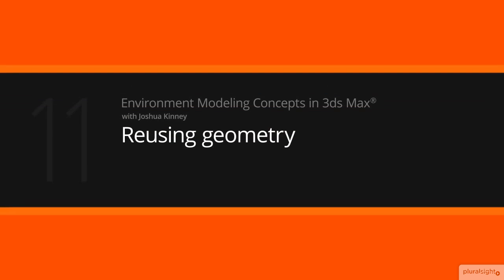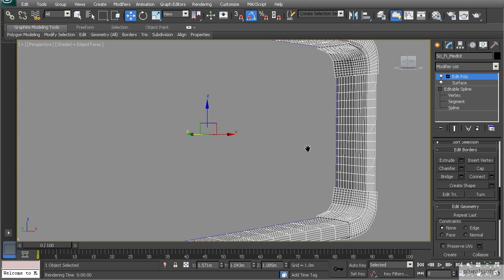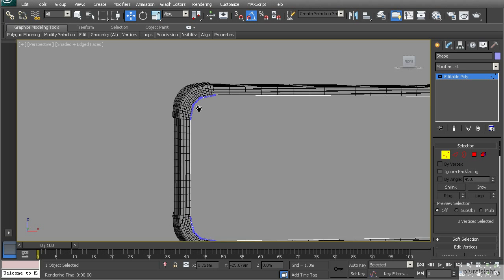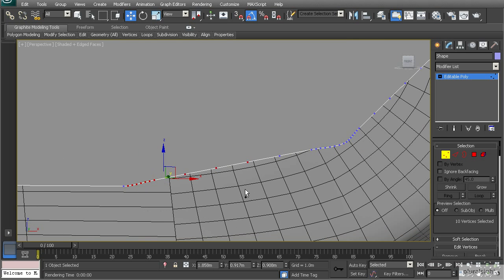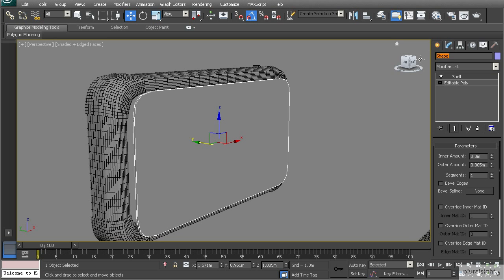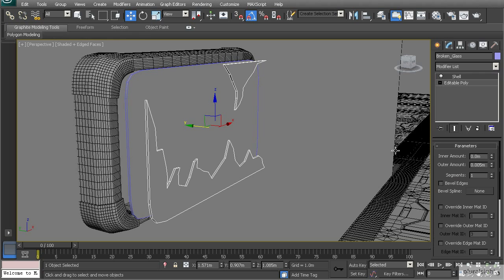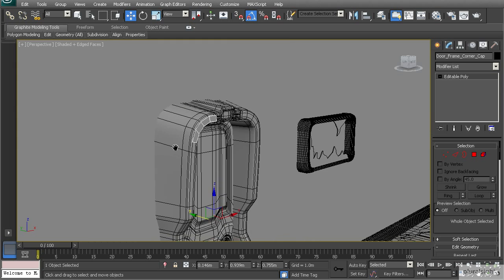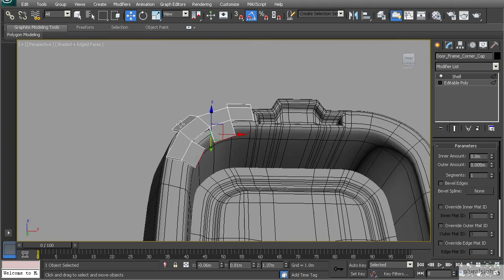Environment Modeling in 3ds Max - Reusing Geometry